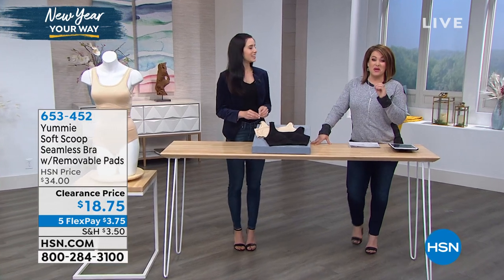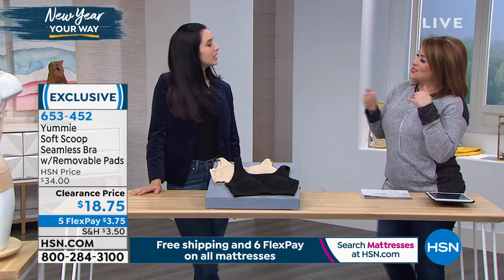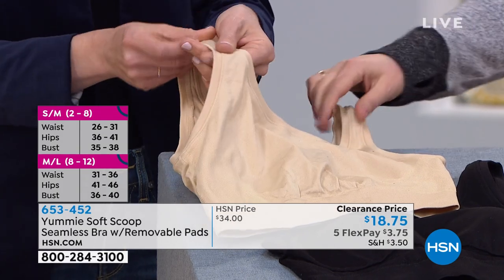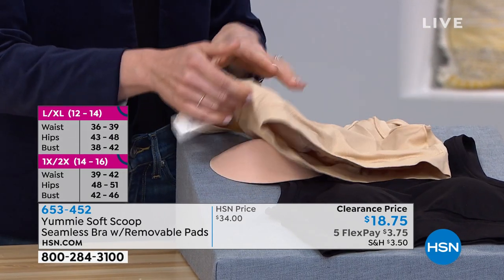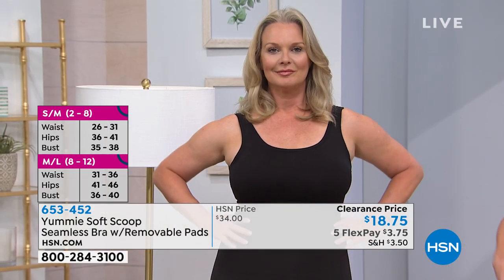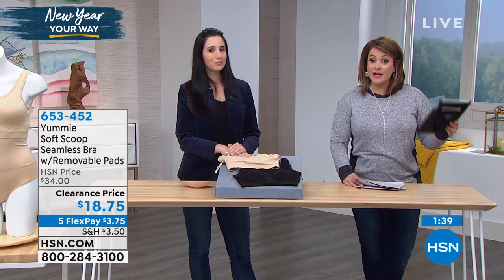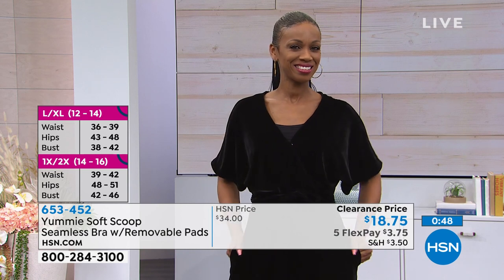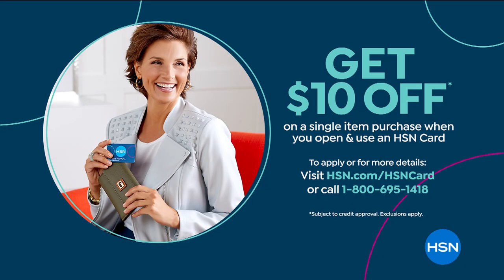Yummie Soft Scoop Seamless Bra with Removable Pads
Engineered for knitin support, this stretch bra is perfect for everyday wear. Removable pads add versatility and enhance your silhouette.